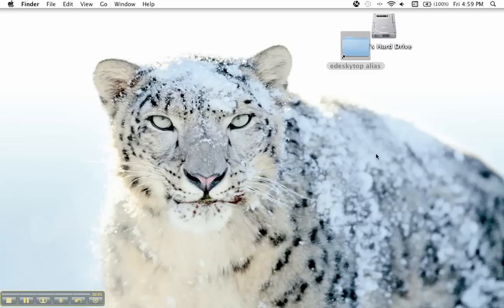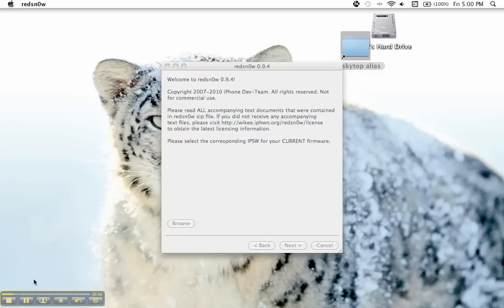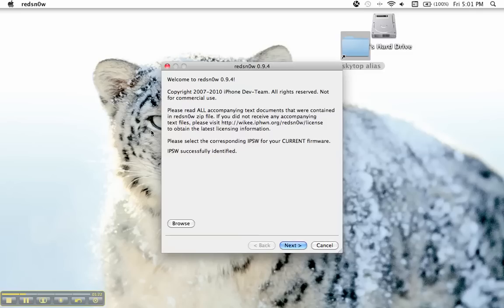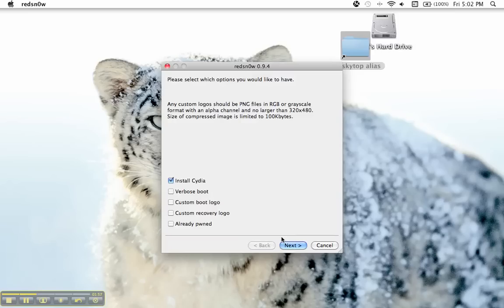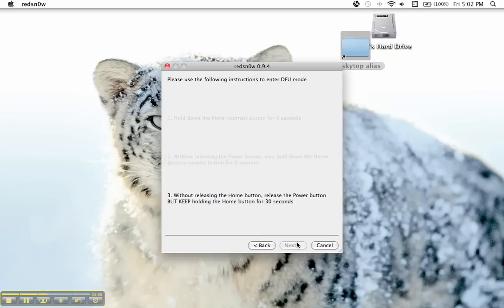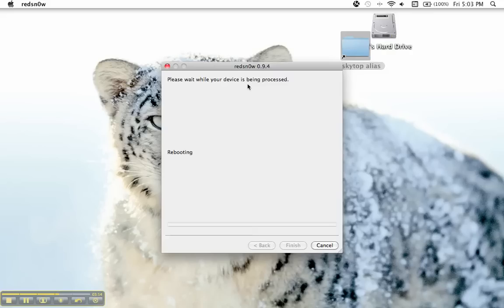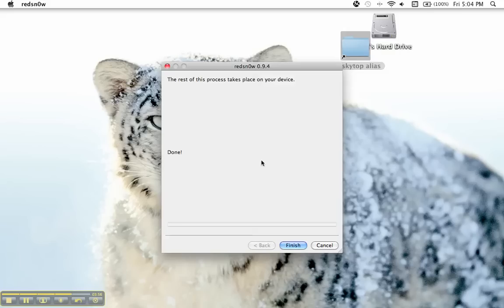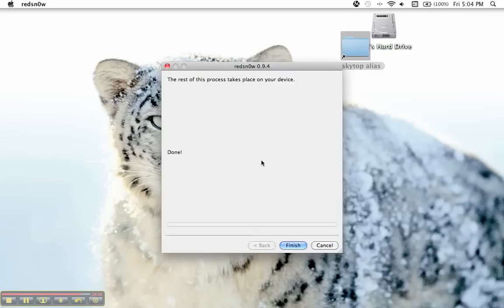3.1.3 JAILBREAK VIDEO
This is a follow up to my popular other jailbreak video on what you actually do to Jailbreak your iDevice.

How to Jailbreak 3.1.3 firmware for iPod Touch 1G/older 2G with Redn0w/Sn0wbreeze INFO

If you still can't get any of these working below there are other ones out there that jailbreak it too like Pwnage Tool so just PM me if you need help.UPDATE 2: New Sn0wbreeze

UPDATE: IF YOU DON'T WANT TO HAVE TO REDOWNLOAD ALL YOUR APPS FROM CYDIA AGAIN ONE YOU JAILBREAK MAKE SURE TO DOWNLOAD APTBACKUP FOR THE BIG BOSS SOURCE. PKGBACKUP DOESN'T WORK

Ok so this video is going to help instruct you how to jailbreak 3.1.3 firmware for iPod Touch 1G/older 2G

It took me awhile to finally figure it out since my iPod Touch decided it didnt want to get out of Safe Mode. I had to restore and find the correct iPod Touch 1G 3.1.2 firmware required for jailbreaking since most of the links werent working. Then I had to download redsn0w 9.4 which took me awhile to find. I have tried it and for me it does work. I you have any problems just right in the comments and I will try to answer.

Instructions for Redsn0w (follow sn0breeze link for sn0breeze)

Download redsn0w 9.4

MAKE SURE IT IS THE 3.1.2 AND NOT THE 3.1.3

Install 3.1.3 firmware on your iDevice

Open up redsn0w and SELECT 3.1.2 FIRMWARE YOU JUST DOWNLOADED